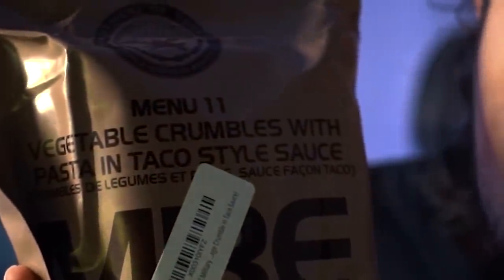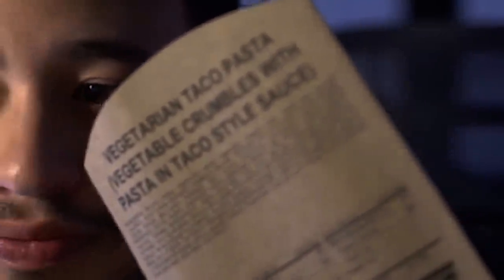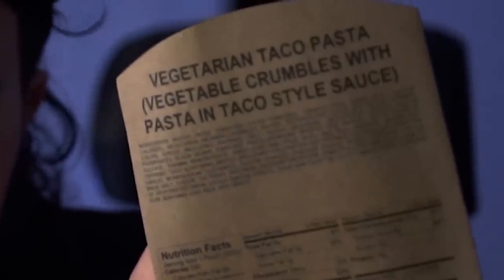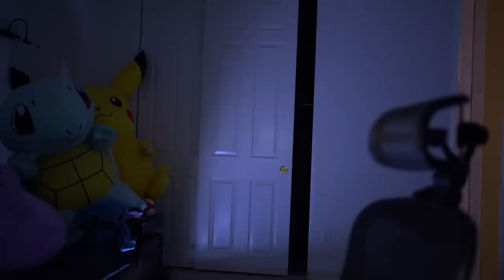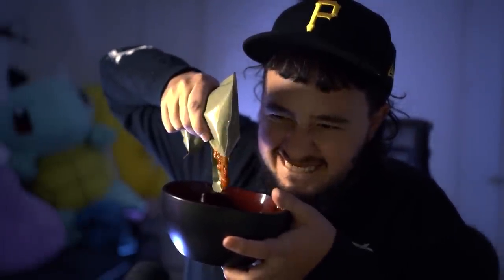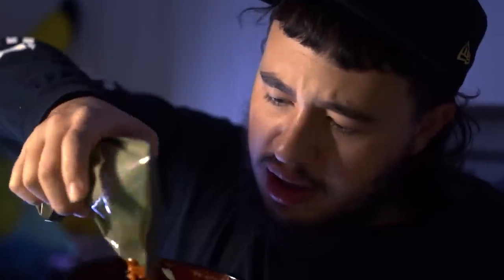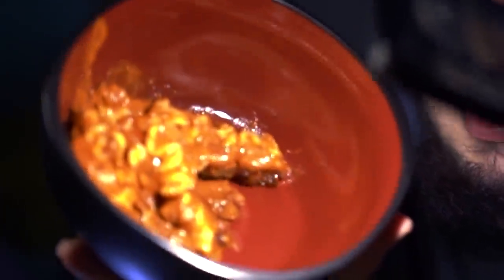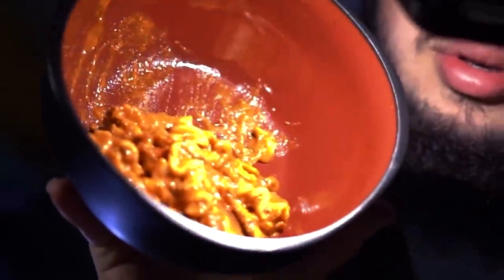So i tried a MRE for the first time..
MRE aint it